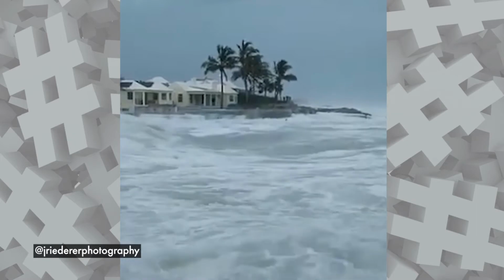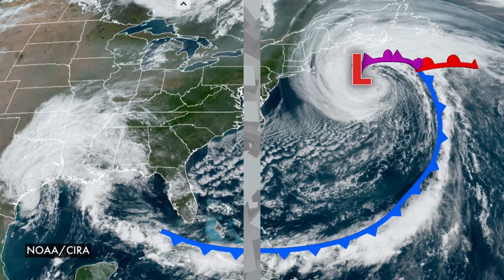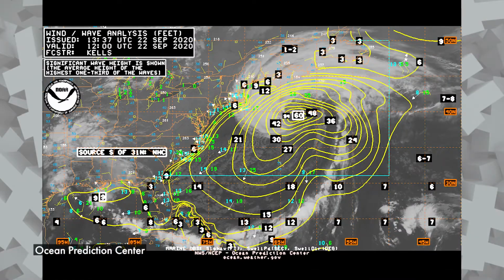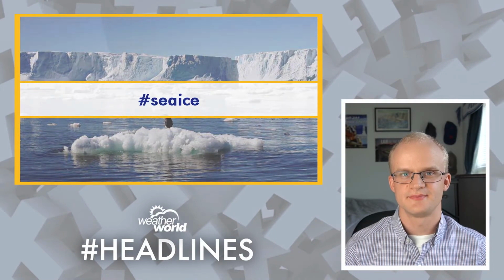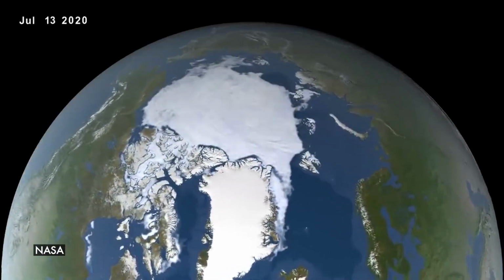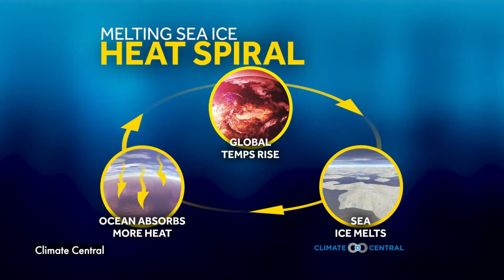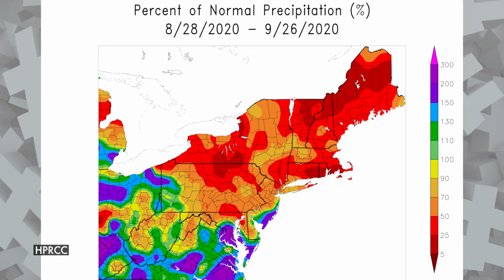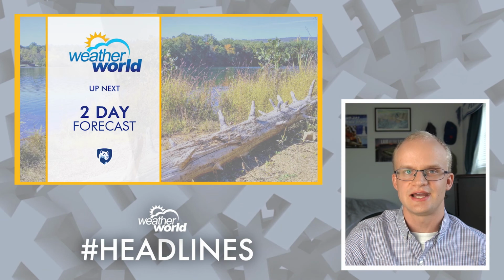Headlines Weather World 9/28/20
Talking about Hurricane Teddy, the Arctic's extremely low sea ice extent, and the drought in New England on this week's Headlines!